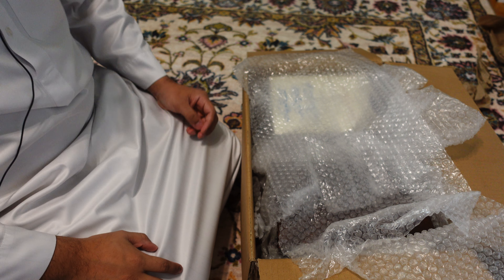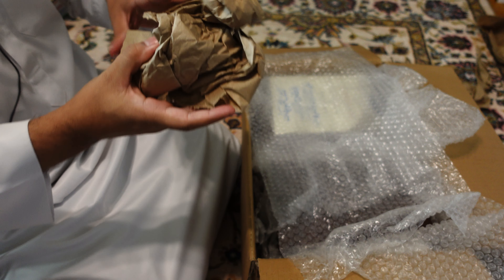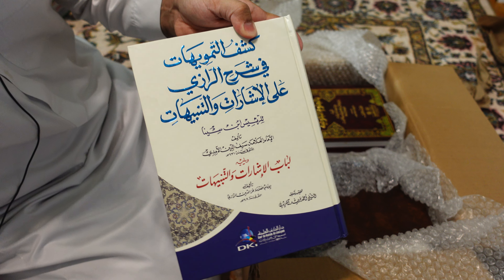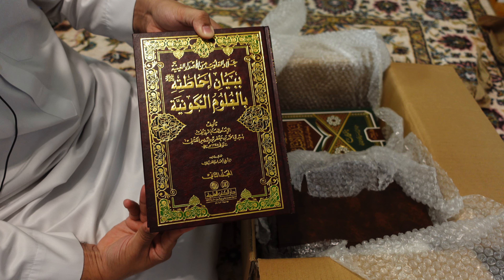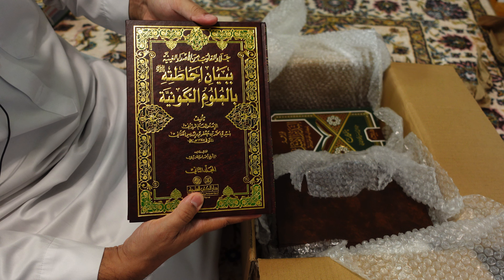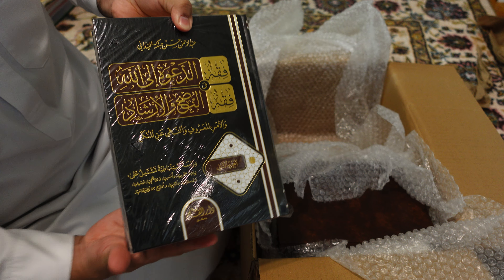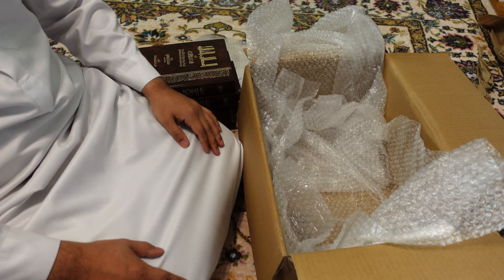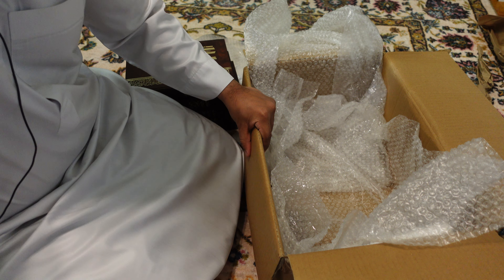Book Haul from jarirbooksusa!